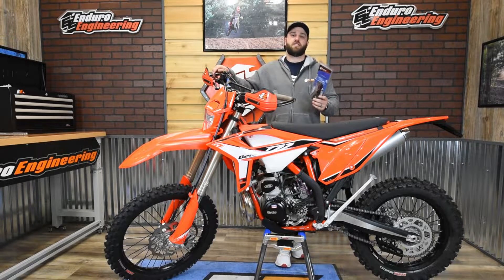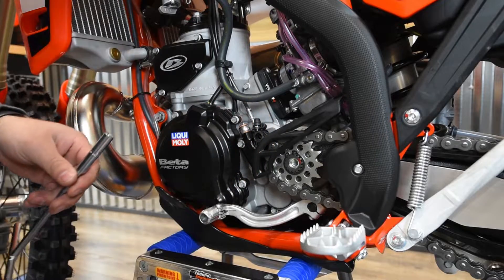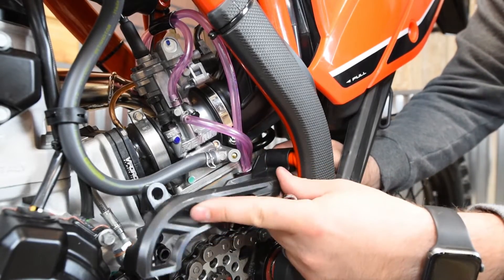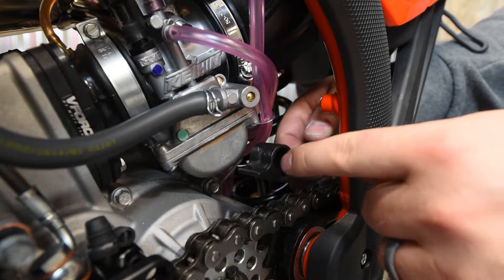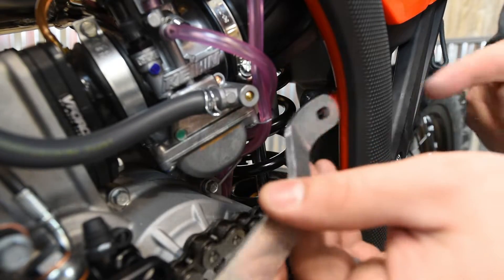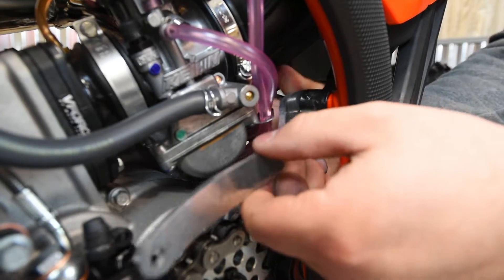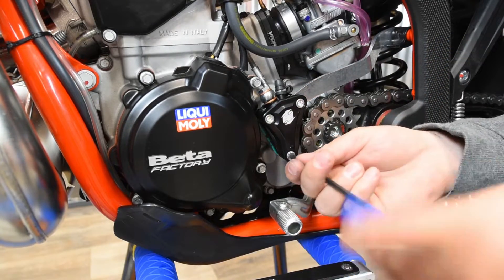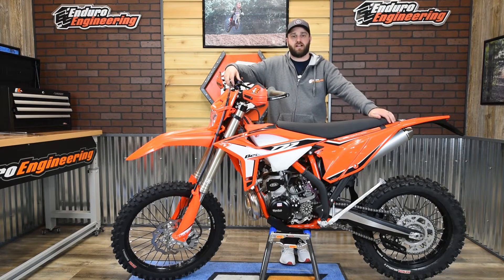How to install Enduro Engineering Clutch Cylinder guard for Beta 2 Strokes 13-400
We show you how to install the clutch slave cylinder Guard for the Beta 250/300 and Xtrainers.